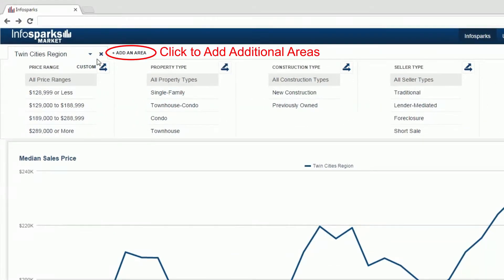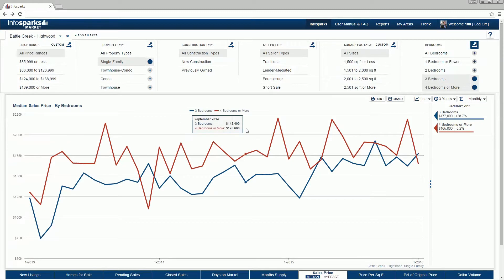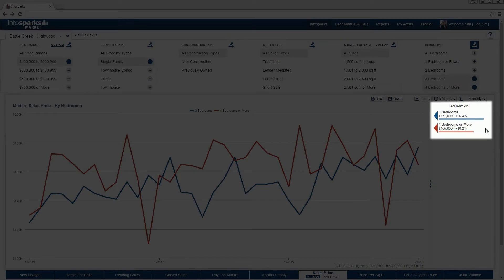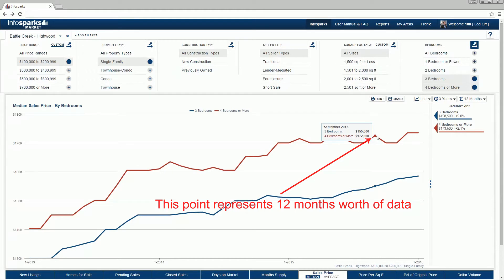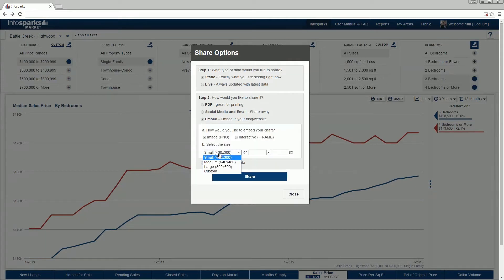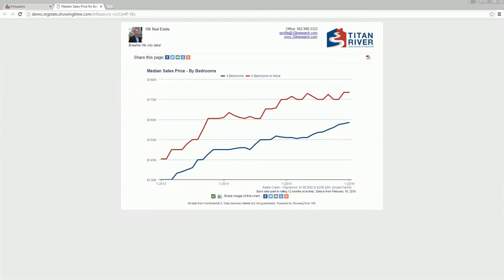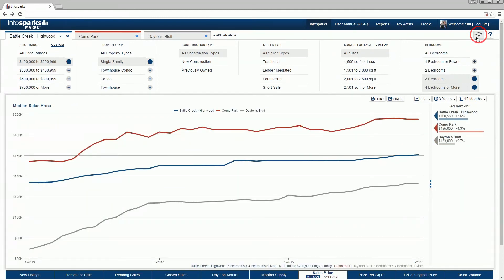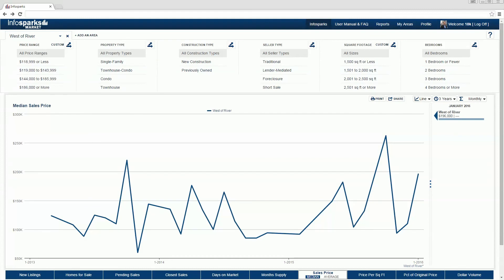Infosparks Tutorial w/ My Areas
This is a video tutorial for Infosparks, a powerful interactive market analytics tool for the housing industry.

(Note: Best viewed in full-screen 1080p HD; give it a moment to reset. We are constantly adding new and awesome features, and the video may not show the latest and greatest rendition of the tool.)